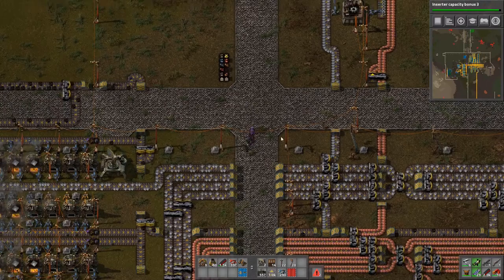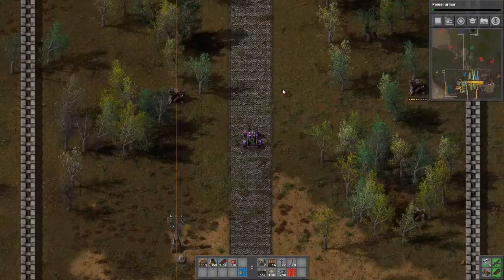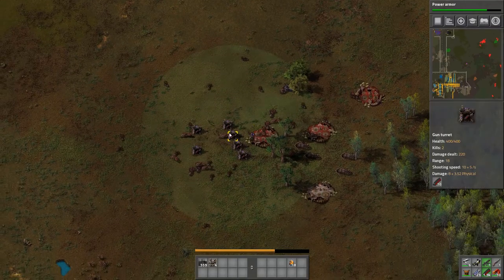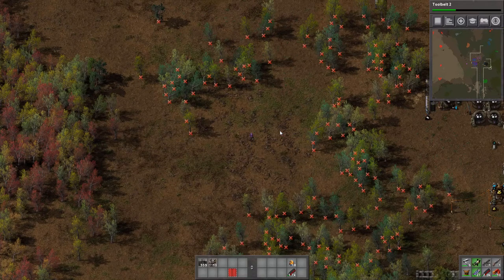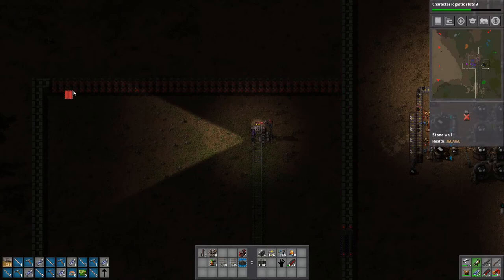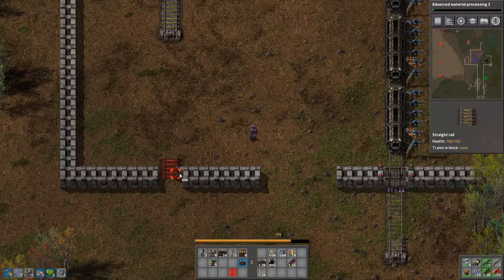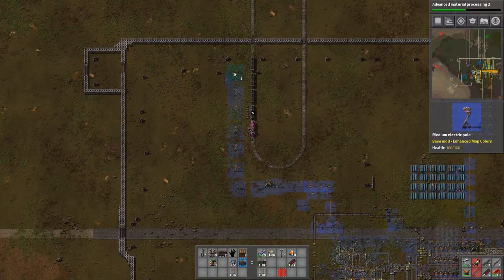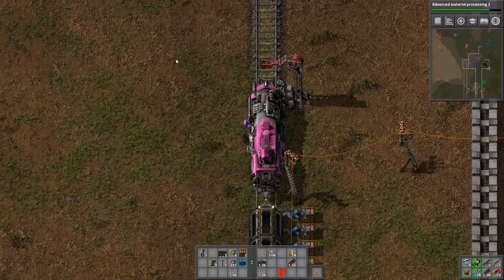Factorio - Bad bugs & TRAINS!!! - Let's Play Ep 05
Having to get rid of some unwanted neighbors today so that we can may way for the first train station.